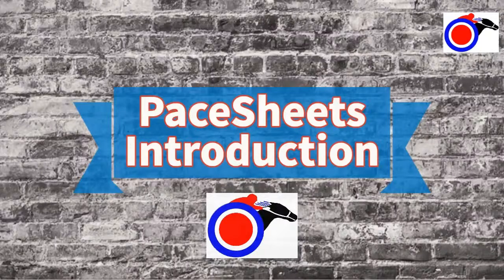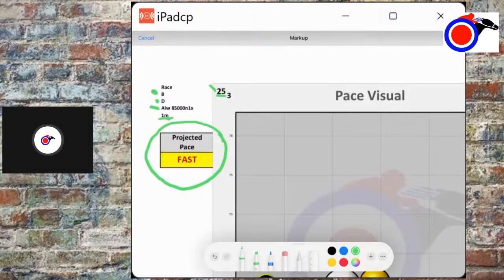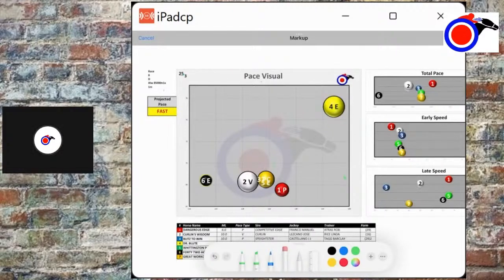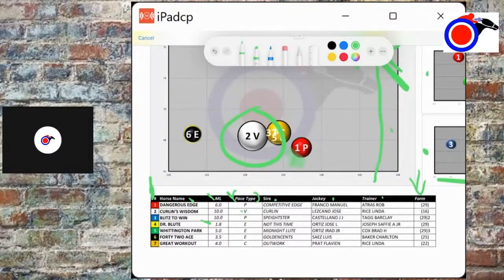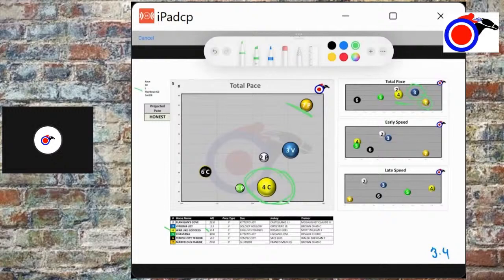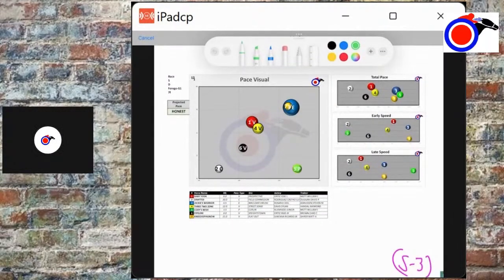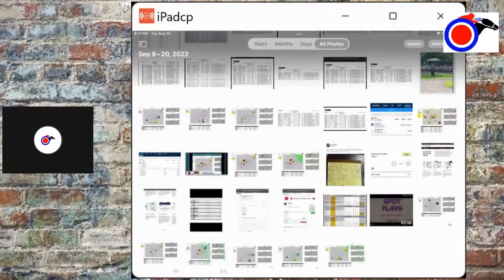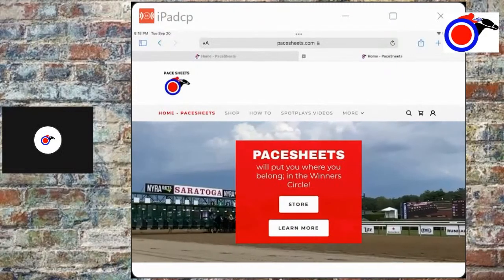PaceSheets Tutorial - 9.21.22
PaceSheets review, understand the presentation of this data and how this tool can assist in selecting winners, finding value, vulnerable favorites, singles in horizontal bets.